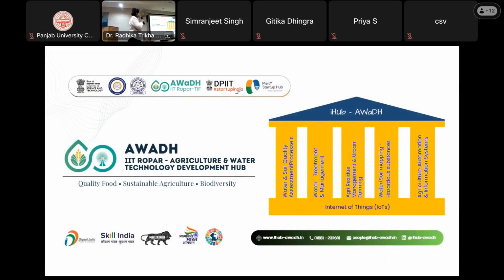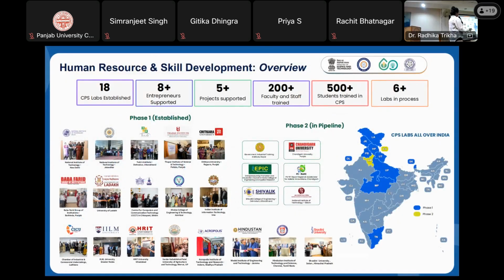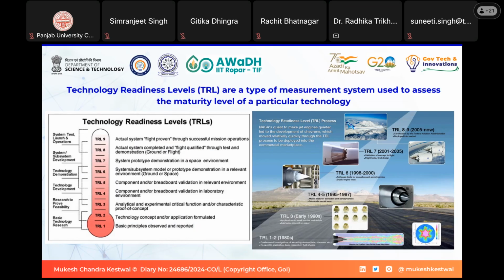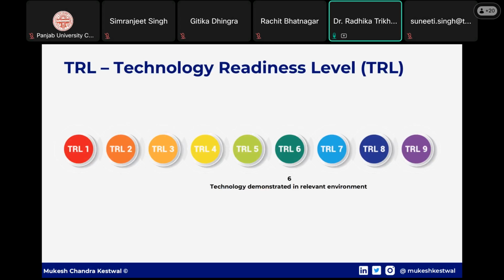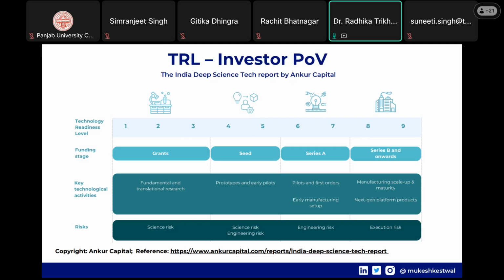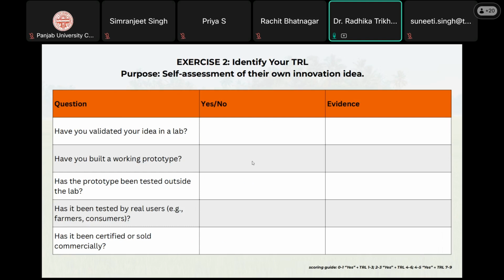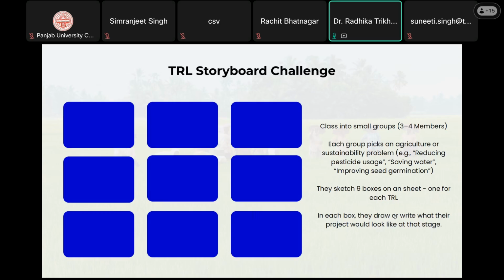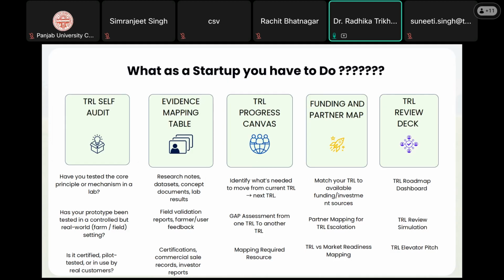What is Technology Readiness Level (TRL) and How To Assess it?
Resource Person: Dr. Radhika Trikha - CEO, iHUB - AWaDH, IIT Ropar

Program: Create Your Start-Up

Organizer: DST-Technology Enabling Centre, Panjab University & Chandigarh Administration.